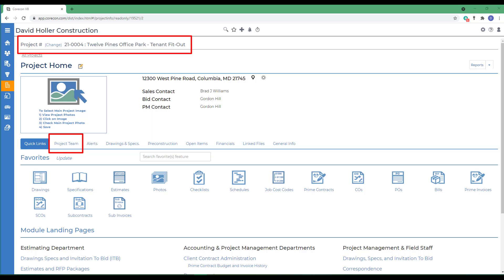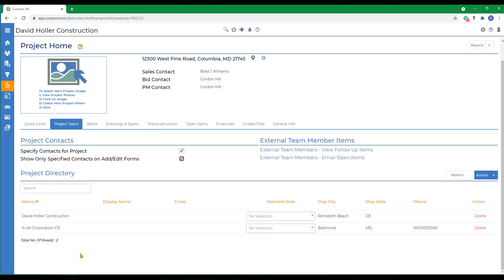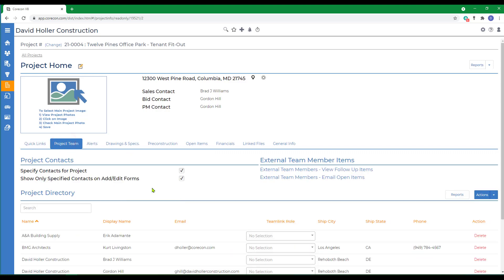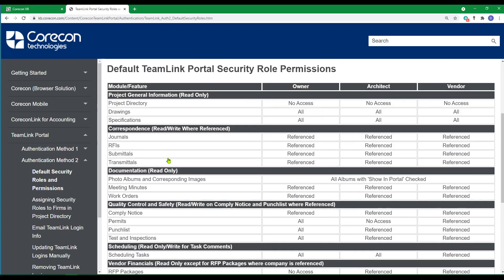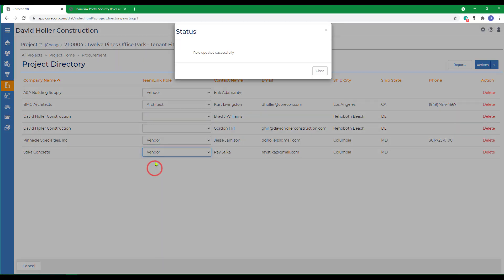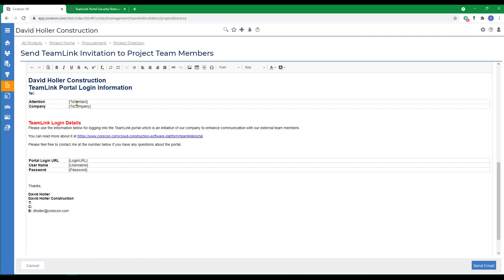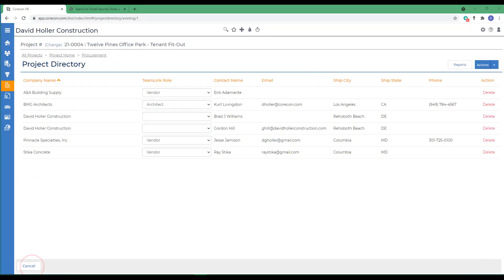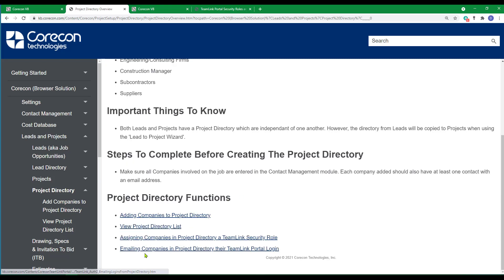Awarded Projects - Adding Firms to Project Directory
Corecon Construction Software | Awarded Projects Module:
- Adding Firms to Project Directory